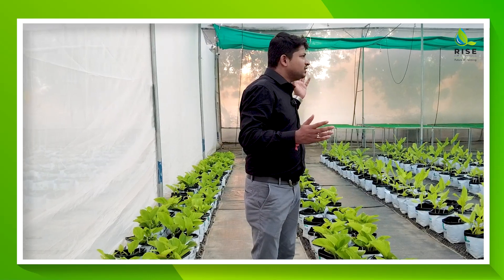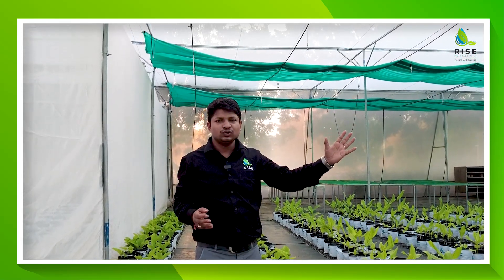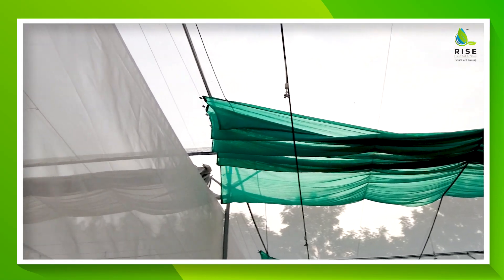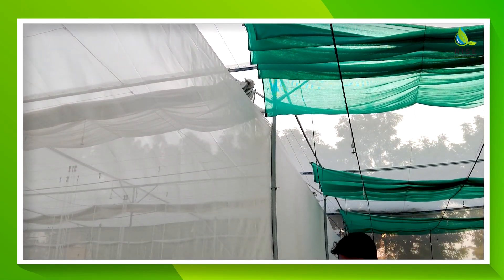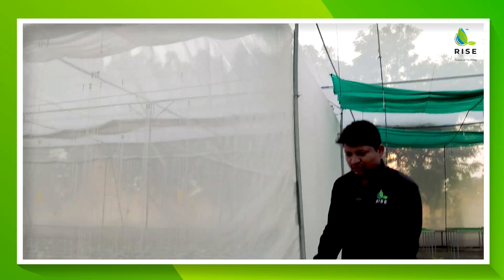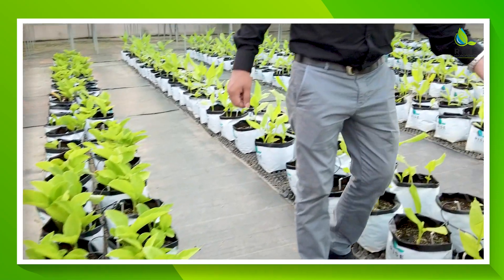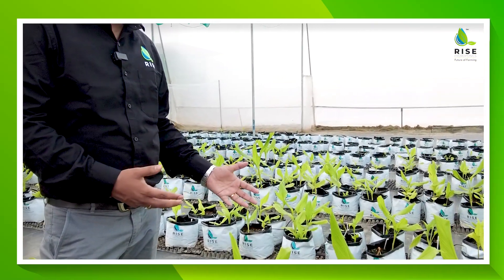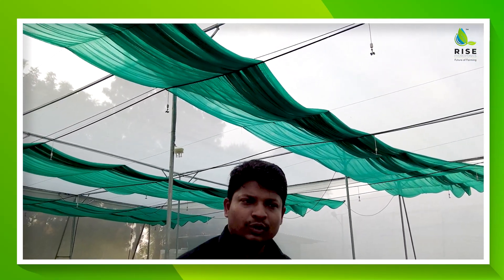Rise Hydroponics | Nethouse Structure | R & D Farm | Part - 07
In this video, our speaker introduces the net house and explains why it's built with shade net. The shade net protects the plants from strong sunlight, wind, and pests, creating the perfect environment for growing different crops.

Our guide will highlight two crops: black ginger and Lakadong turmeric. These crops come from the beautiful Meghalaya region.

By the end of the tour, you'll have a good understanding of the net house, the growslab system, and Ayurvedic plant research.